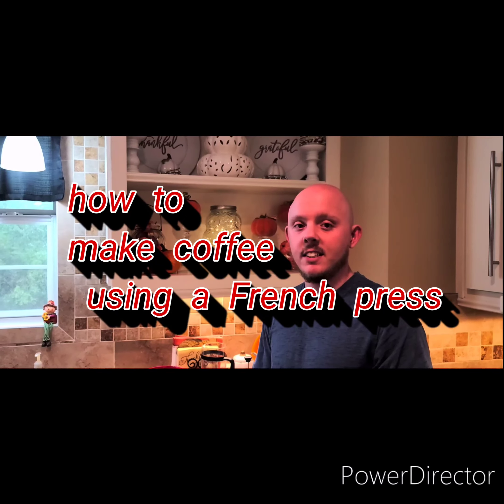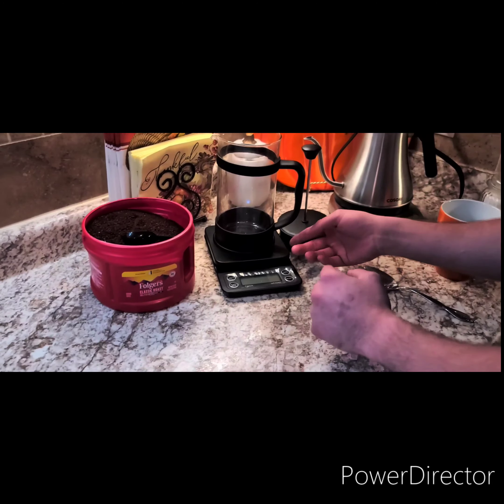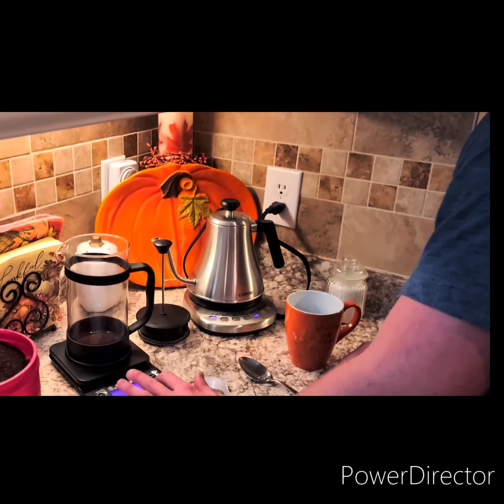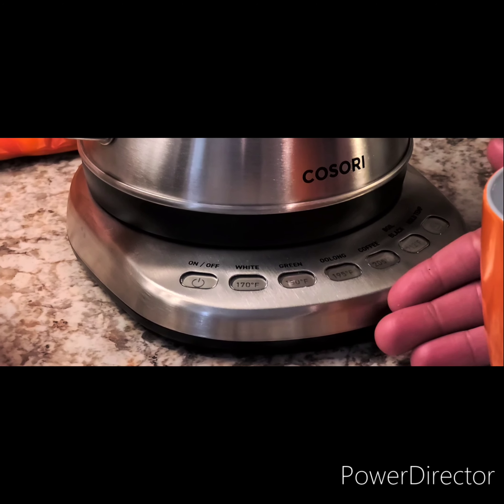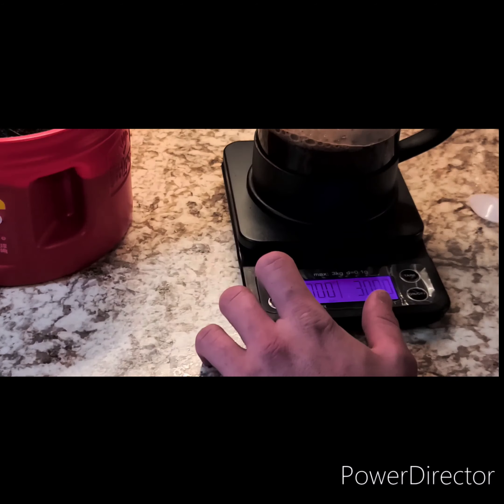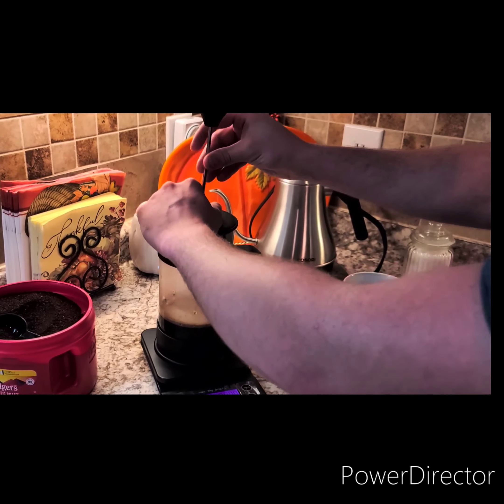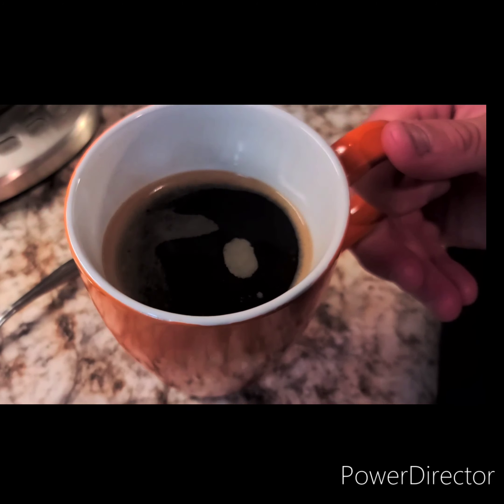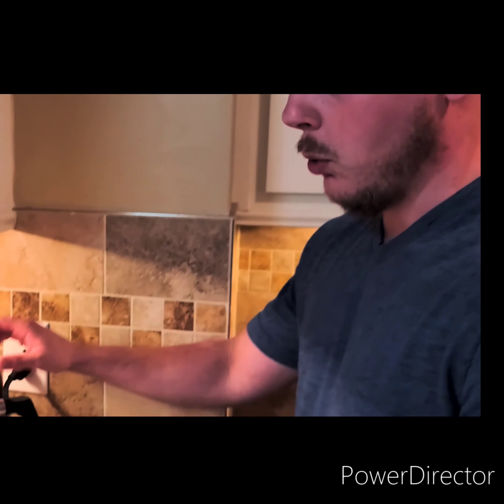how to make coffee using a French press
I have made coffee drinks in previous videos but for this video I decided to do something different instead of Maldini a simple alcoholic coffee drink I decided to show viewers how to make coffee using g a French press. The French press method is a great way to make coffee creating a wonderful coffee experience.  I love coffee.  To make the perfect cup of French press coffee you will need a French press a digital weighing scale,a gooseneck kettle. I would also recommend using a conical burr grinder to grind fresh coffee beans however I didn't have a grinder so instead I used pre-ground. for my recipe, to make a single cup of coffee I used 20 grams of coffee to 300 grams of water.  The precise temperature to make coffee is between 195f and 205f so what i used is a digital gooseneck kettle that way i can get the precise temperature without boiling the water which is 212 degrees f. Make sure to saturate the entire bed of coffee ☕ and let the coffee sit for 4 minutes. A crust starts to form on top of the brew so you want to take a spoon and lightly stir the coffee to break up the crust . Once the 4 minutes is up the coffee is ready to drink. I take the plunger and just set it on top of the coffee and begin to pour slowly and gently then start to press down on the plunger to prevent grounds and particles from getting into the cup. This type of method is better for every now and then when you want something different. Enjoy!